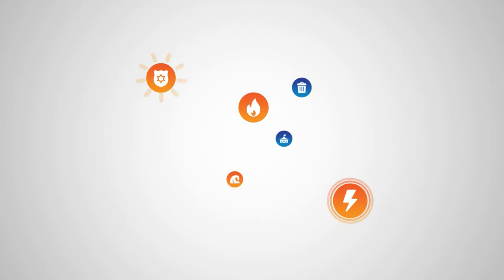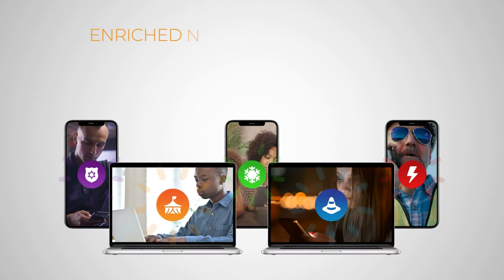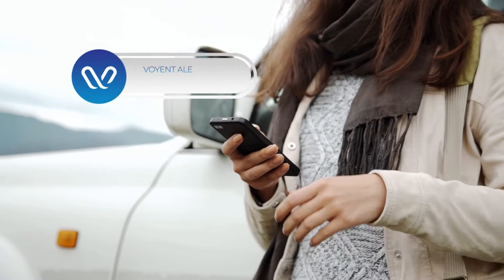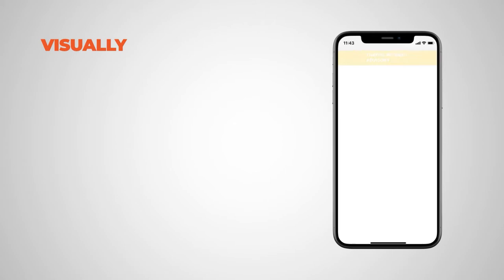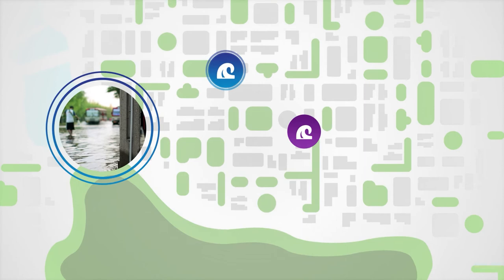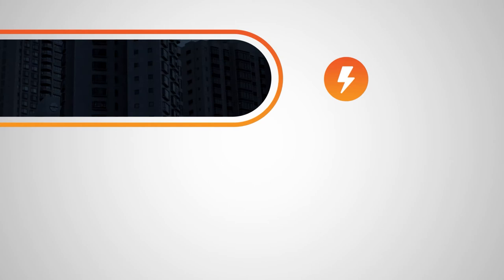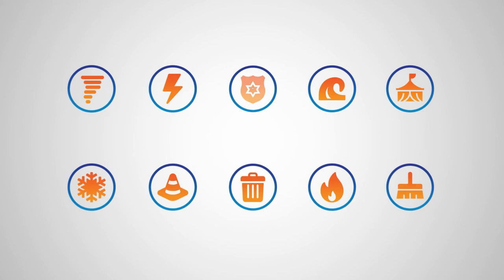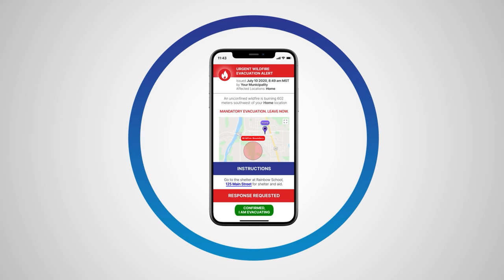Voyent Alert! How It Works - Mass Notification Service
How can you communicate critical and time-sensitive information to the right people at the right time? With Voyent Alert!

This affordable and easy to use mass notification service is designed with powerful features that help you get your message to those who need it most.

Beyond critical and emergency alerts, Voyent Alert is a revolutionary tool for community and day to day notifications. There is no limit to the types of information you can share.

Combined with advanced geo-fencing, incident area mapping, and multi-location notification deployment, you can ensure that only recipients in affected areas are notified. You can even set alert ranges, which deploys different messages regarding the same event based on a user’s proximity to that event.